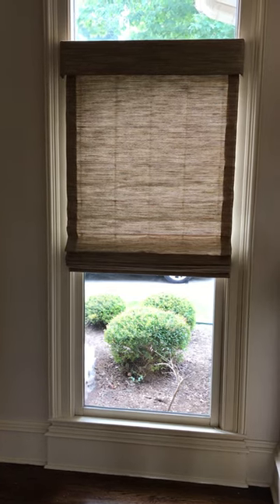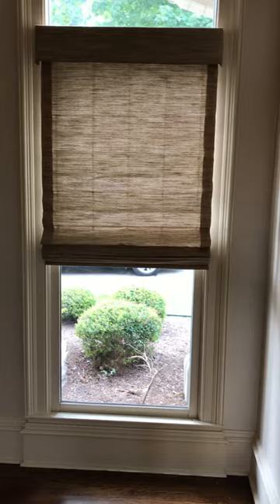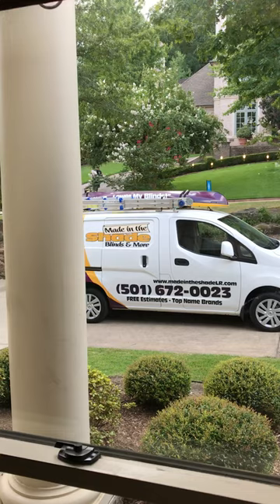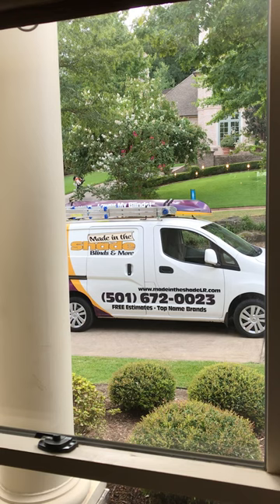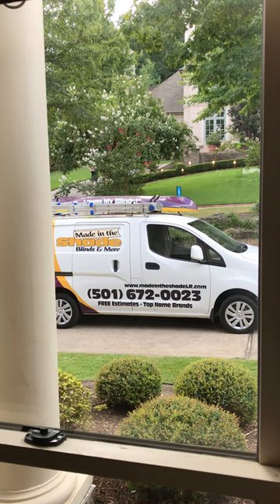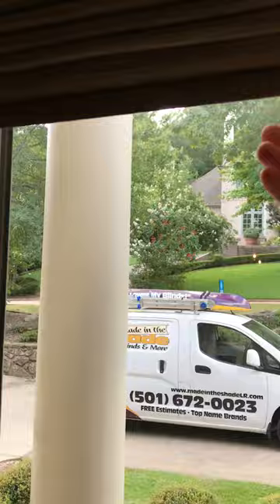Cordless Roman Shades in custom fabric from Made in the Shade Blonds & More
Custom fabric Roman shades from Horizon Window Fashions.  The fabric is Indore, Straw and comes with a free upgrade to rain-repellant privacy lining.